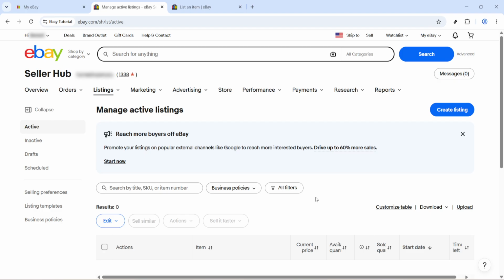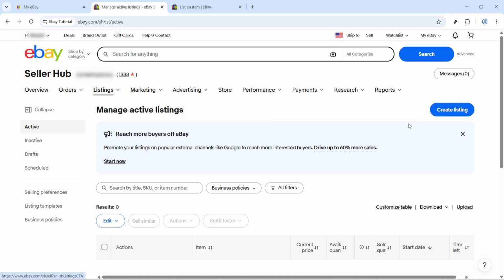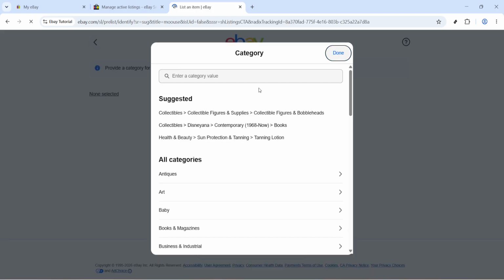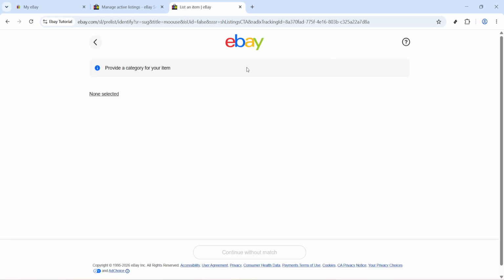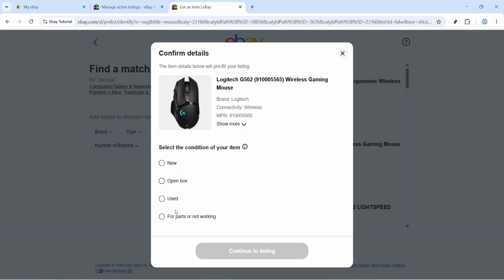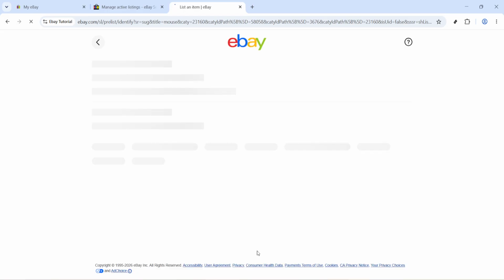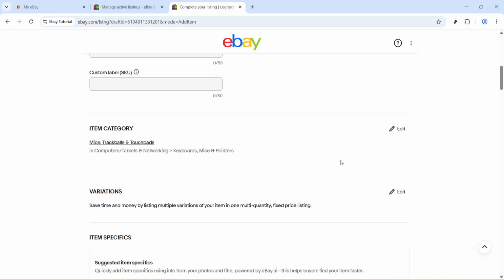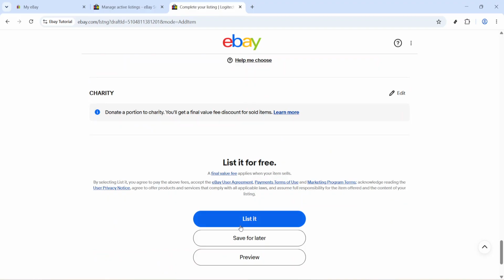How to list dropshipping products on eBay (Step By Step 2026)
How to list dropshipping products on eBay